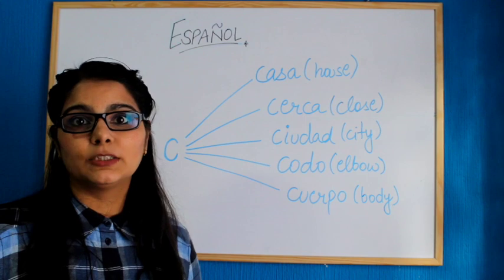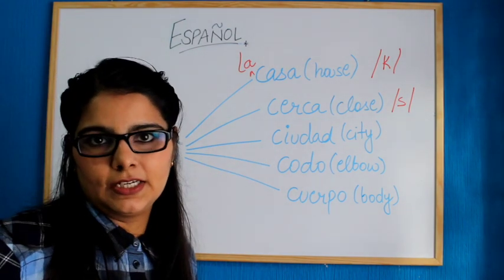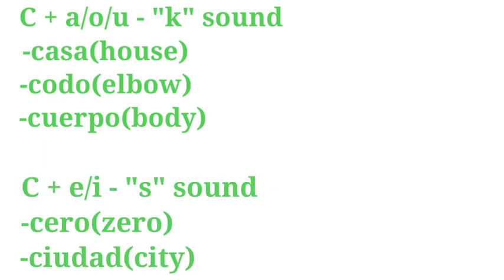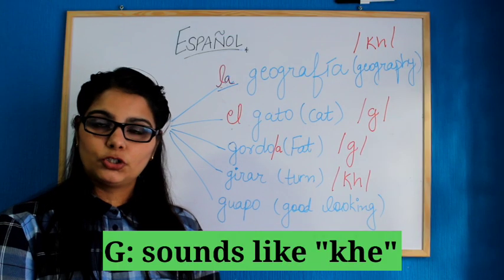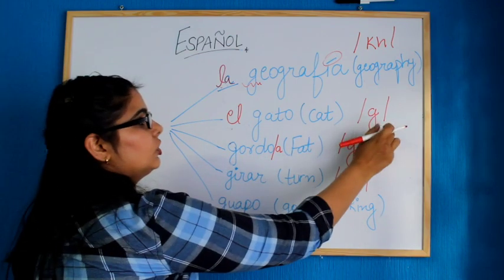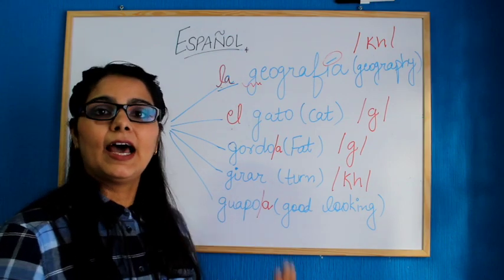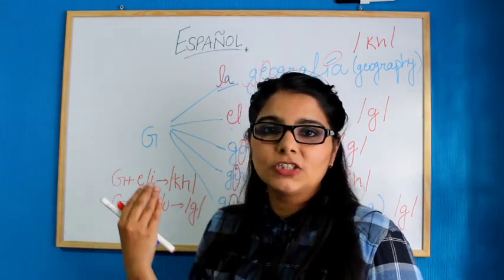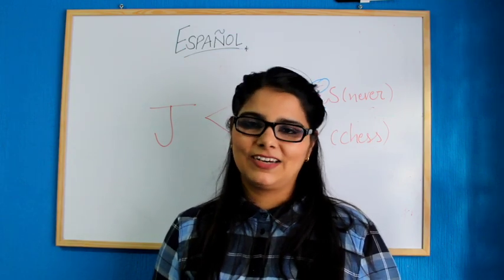Complete information about letters C,G and J in Spanish (Part3- Spanish step by step)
This video covers all possible sounds created by letters C and G in different combinations and the exact sound created by letter J.
Link to the video explaining the difference in Spanish and Latin American pronunciation of C and Z :